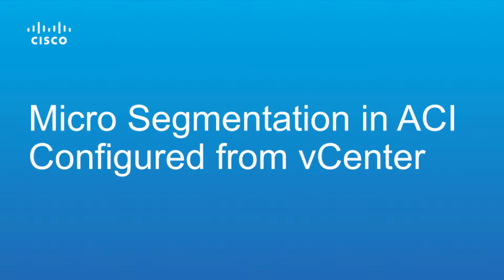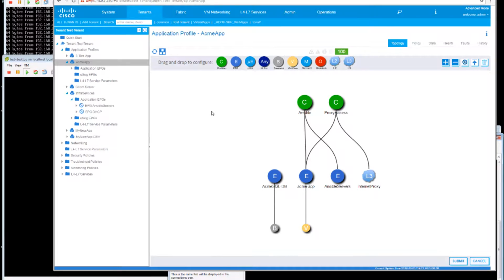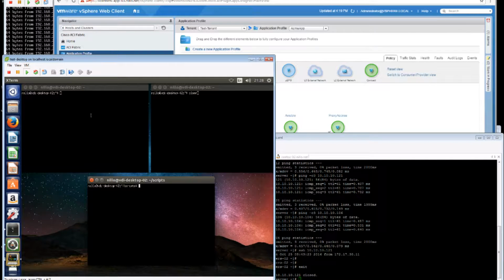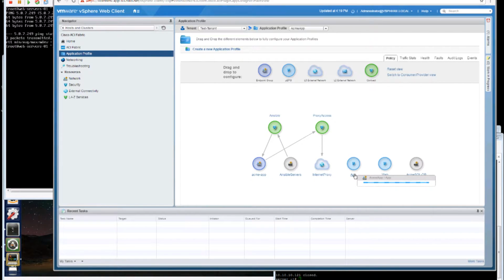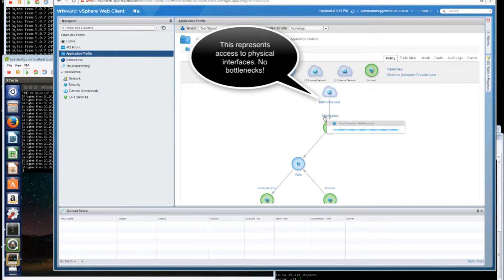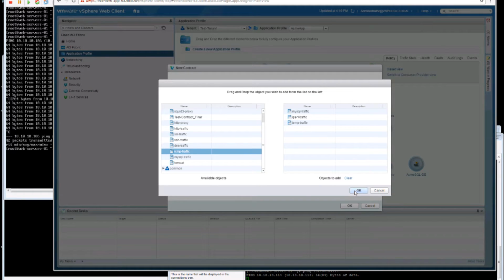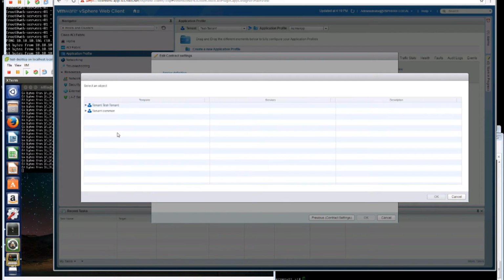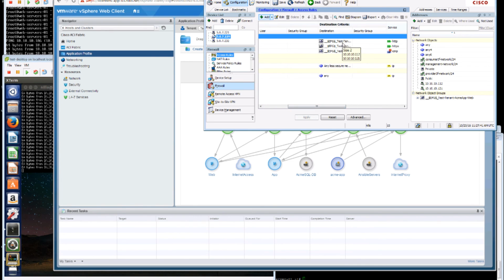Configuring ACI MicroSegmentation from vCenter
In this demo we show how a vAdmin can configure ACI Micro Segmentation from the vCenter web user interface.